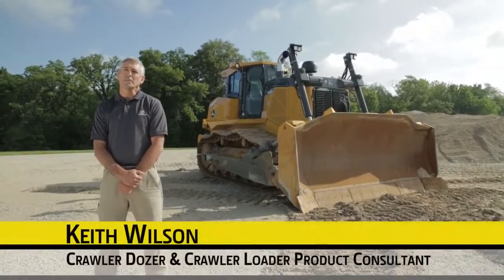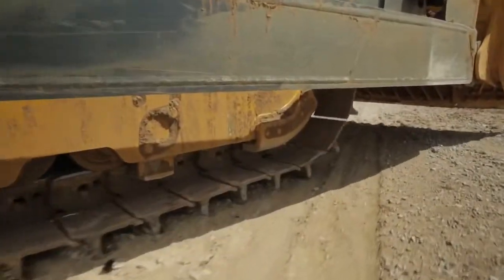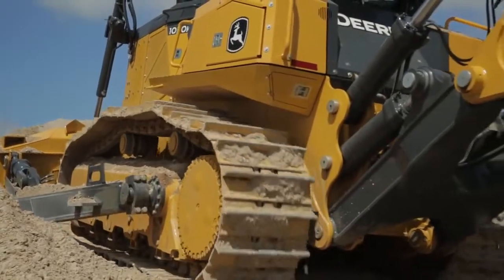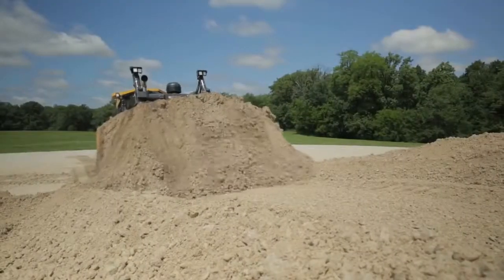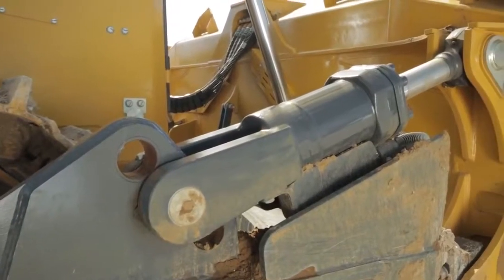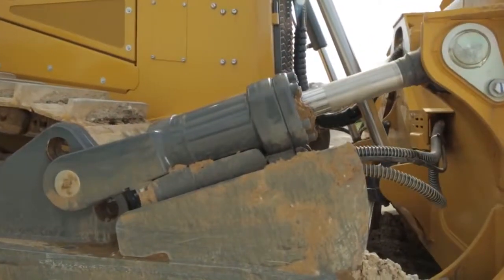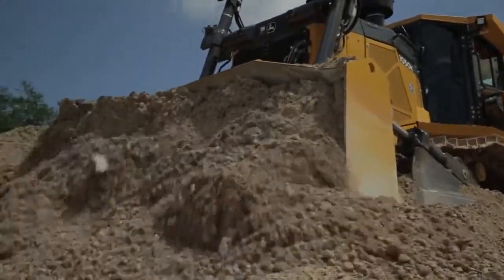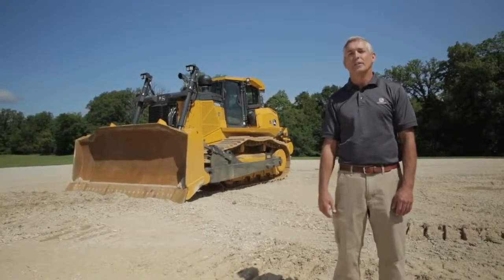1050K Production Class Crawler Dozer׃ Productivity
Мощная новинка от John Deere – бульдозер 1050К